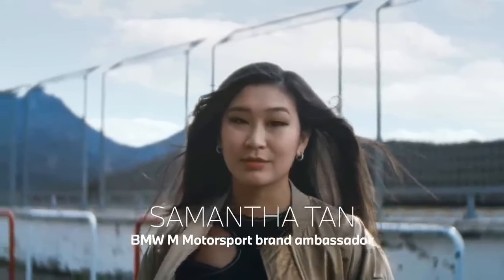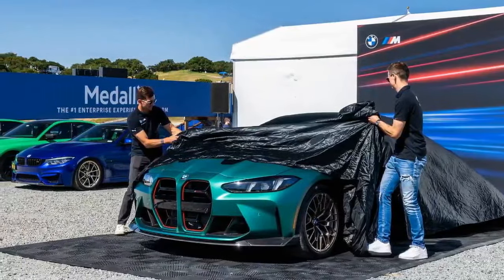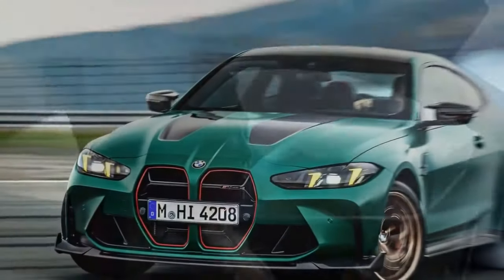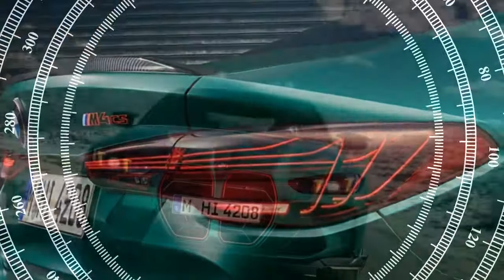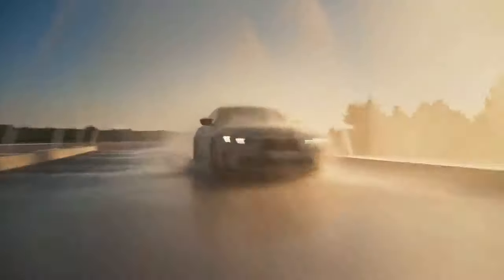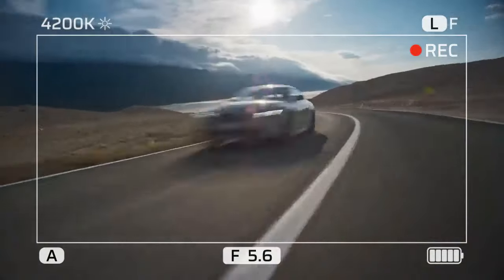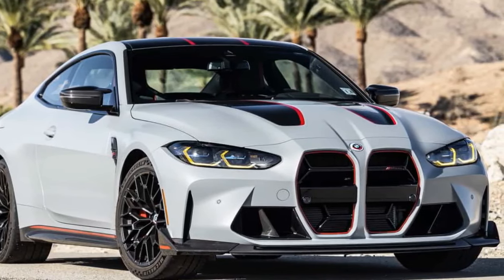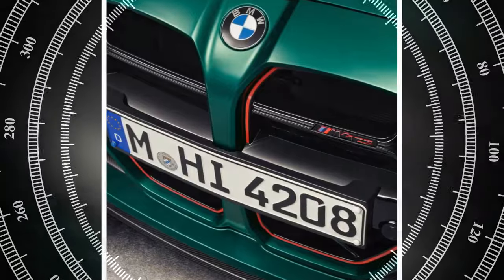2025 BMW M4 CS, How BMW's Newest Sports Coupe Balances Speed and Comfort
2025 BMW M4 CS, How BMW's Newest Sports Coupe Balances Speed and Comfort

1. We use trusted media sources in loading news and narrative content that we provide, in order to maintain accuracy and facts. We also include sources as references. please visit the sites we provide for more in-depth information related to the information or discussion we raise.

2. The material we use in making this video, is free and non-copyrighted content, or Creative Commons content, with fair use of content. If there is a problem or material that we use in the video in this channel, or there is a discussion about future business.